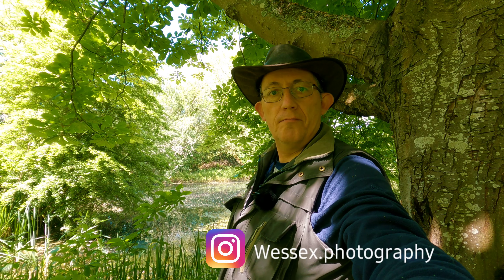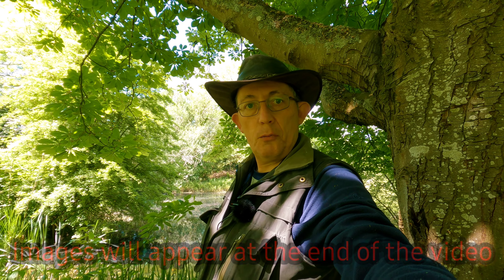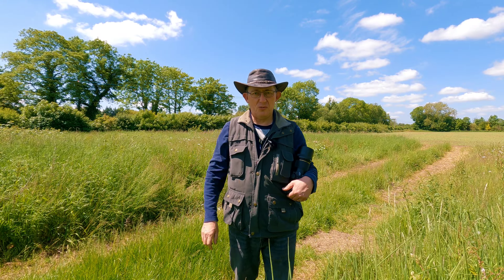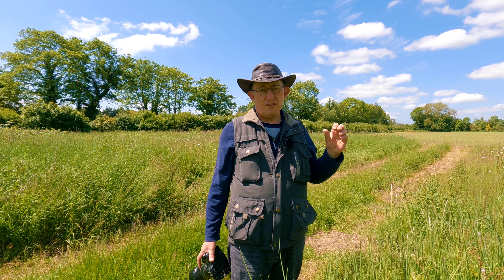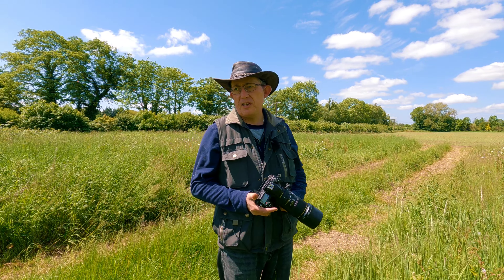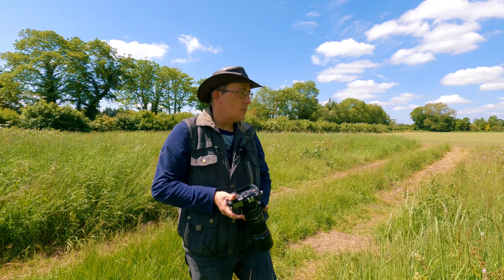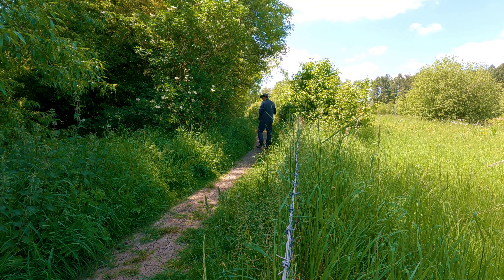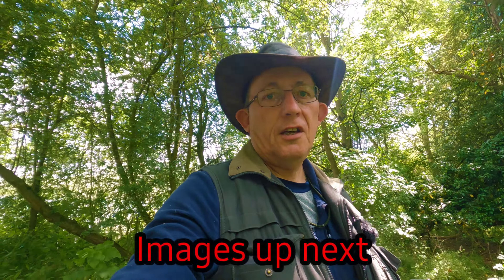Sigma 150mm f2.8 macro. how I take images of insects.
Well hello,and thank you for joining me on it's a buds life.
I go to a local nature reserve that has an abundance of wild flower meadows to try my hand at insects with the Sigma 150mm macro , now they say that the best time for this sort of photography is early morning or late evening to catch the insects when they are more docile, sod that , where's the challenge in that , so I go out at midday when the sun is high the weather is warm and a gentle breeze blowing through the reserve. Rules are meant to be broken, especially when so-called experts tell you , well I like proving them wrong..
I only spent an hour and a half here and got some shots I am happy with , and they all appear at the end of the video..
         Photography gear ⚙️.

Nikon D500
Sigma 150mm dg os hsm macro f2.8

         videography equipment.

Media mod
Comica boomx-d wireless microphone
Crocodile clip mount